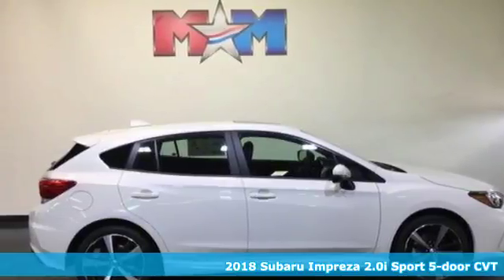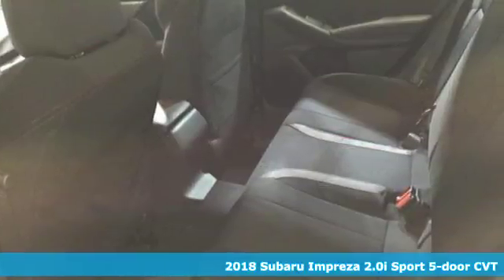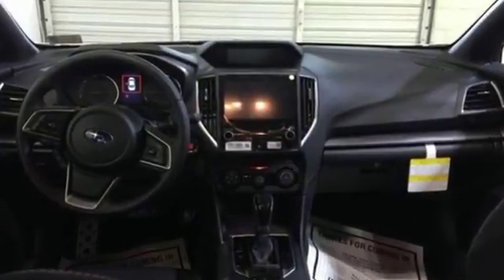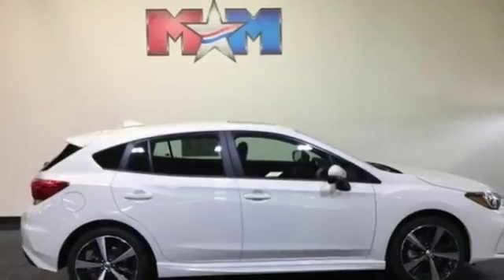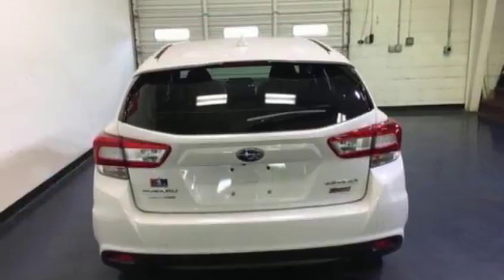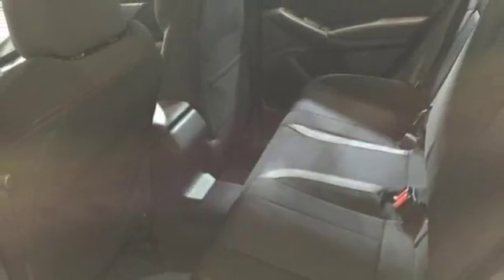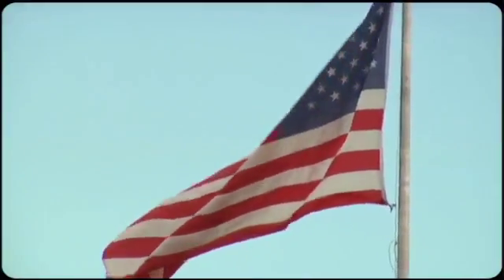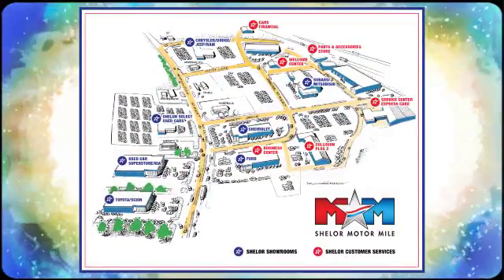New 2018 Subaru Impreza Christiansburg VA Blacksburg, VA SU180862 - SOLD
Year: 2018
Make: Subaru
Model: Impreza
Trim: 2.0i Sport 5-door CVT
Engine: 2.0L 4 Cylinder Engine
Transmission: CVT TRANSMISSION
Color: CRYSTAL_WHITE_PEAR
Stock #: SU180862
VIN: 4S3GTAL68J3750256
Heated Seats, Keyless Start, Back-Up Camera, Aluminum Wheels, All Wheel Drive, Onboard Communications System, CD Player, iPod/MP3 Input. Sport trim. EPA 35 MPG Hwy/27 MPG City! CLICK ME!br /br /KEY FEATURES INCLUDEbr /All Wheel Drive, Heated Driver Seat, Back-Up Camera, iPod/MP3 Input, CD Player, Onboard Communications System, Aluminum Wheels, Keyless Start, Heated Seats Rear Spoiler, MP3 Player, Satellite Radio, Remote Trunk Release, Keyless Entry. br /br /EXPERTS ARE SAYINGbr /Edmunds.com's review says First off, if you're in the market for a traditional compact car with the stable traction provided by all-wheel drive, you can end your search with the 2018 Subaru Impreza. It's the only car in its class to offer it.. Great Gas Mileage: 35 MPG Hwy. br /br /MORE ABOUT USbr /At Shelor Motor Mile we have a price and payment to fit any budget. Our big selection means even bigger savings! Need extra spending money? Shelor wants your vehicle, and we're paying top dollar! br /br /.br / Chevrolet Ford Chrysler Dodge Jeep & Ram prices include current factory rebates and incentives some of which may require financing through the manufacturer and/or the customer must own/trade a certain make of vehicle. Residency restrictions apply see dealer for details and restrictions. All pricing and details are believed to be accurate but we do not warrant or guarantee such accuracy. The prices shown above may vary from region to region as will incentives and are subject to change. Tax DMV Fees & $499 processing fee are not included in vehicle prices shown and must be paid by the purchaser. Vehicle information is based off standard equipment and may vary from vehicle to vehicle. Call or email for complete vehicle specific information.